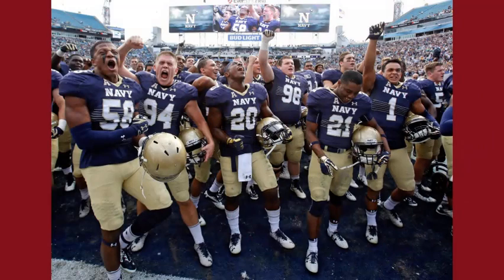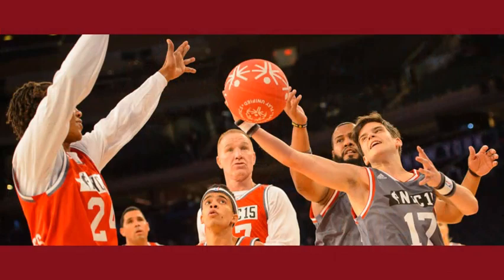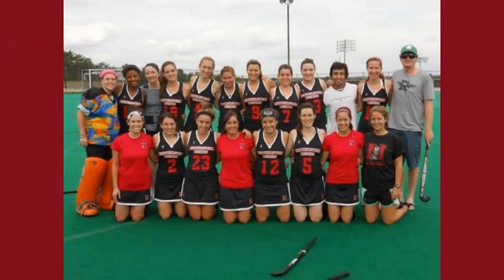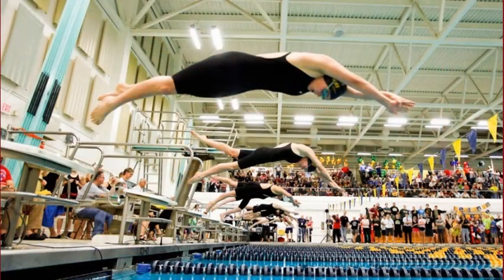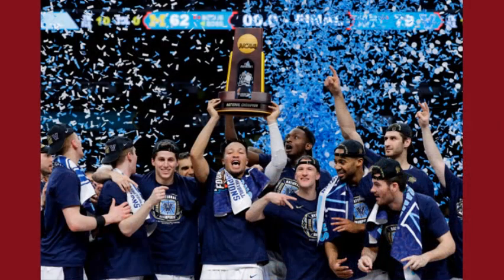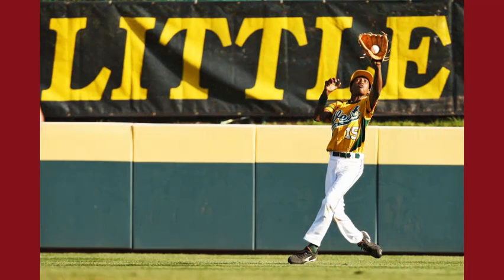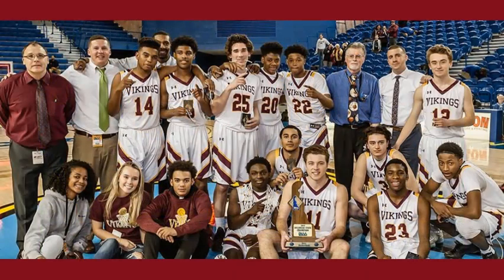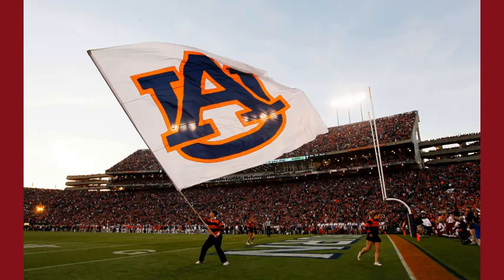Brainerd‬, ‪Minnesota‬, ‪school‬‬-24 UK News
Hello "24 UK News" is a channel that will assist you in becoming aware of UK's 24-hour news. So if you want to stay up to date, this channel is your closest friend.